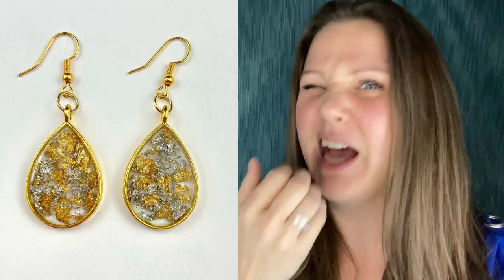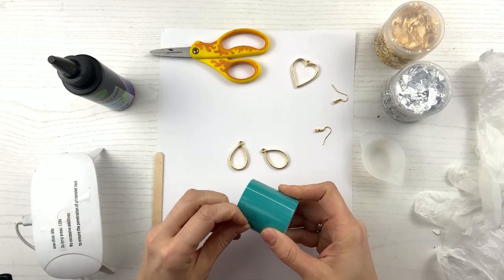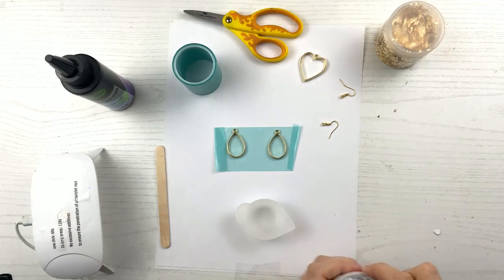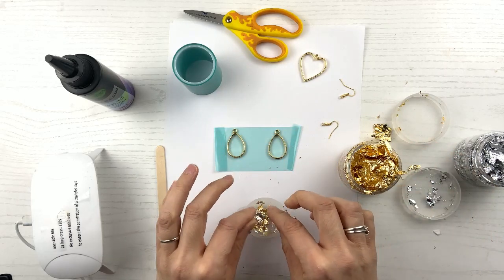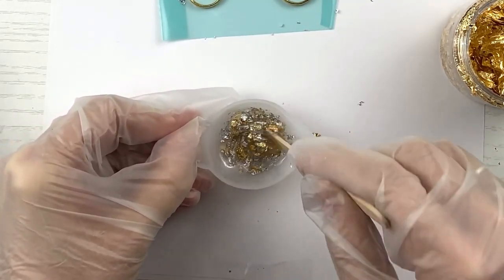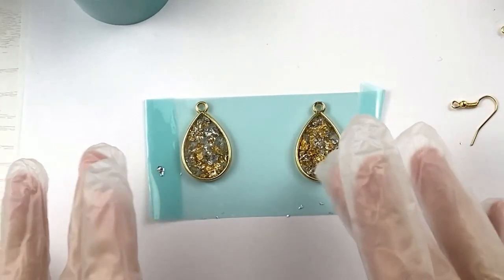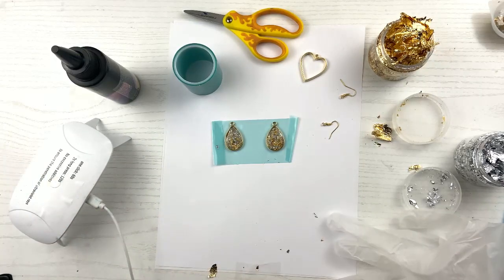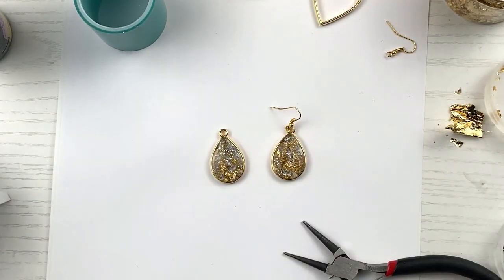Teaching the Secret to Making these UV Resin Earrings: In MINUTES - Step by Step UV Resin Tutorial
What you will Need:
These UV Resin Earrings are chic and easy with a touch of fabulous.  They are so easy to make. Let me teach you the secret to making these UV Resin Jewelry pieces that everyone will want. It literally takes minutes for them to be done and you to be wearing them.

TOOLS
(If you want to purchase the same tool set I use
Silicone Mini Cups
Popsicle Stick (Stir Stick)
UV Resin Light

OR just get this UV Resin Kit and have everything you NEED:

MATERIAL
Bezels:
Assorted Shapes
Tear Drop Only
UV Resin
Silver and Gold Foil